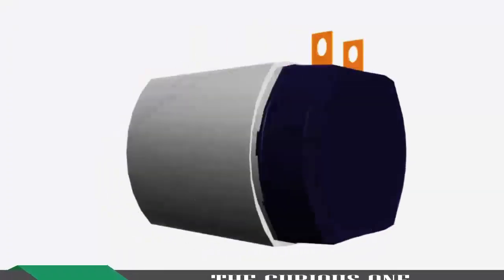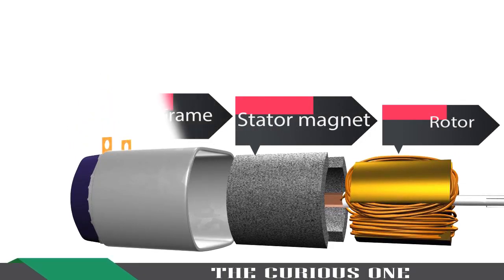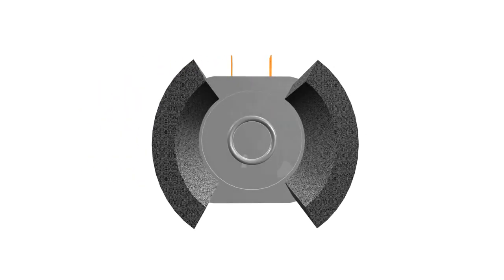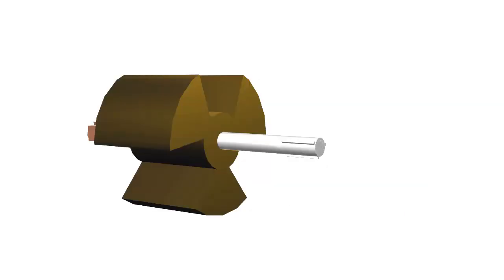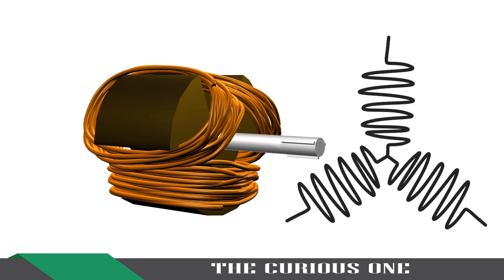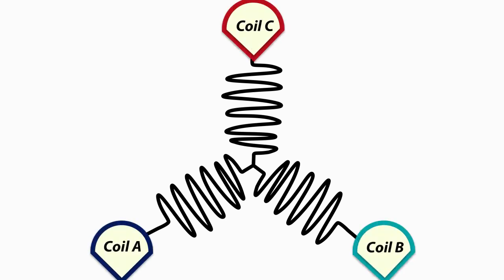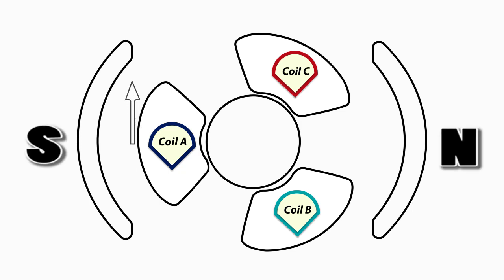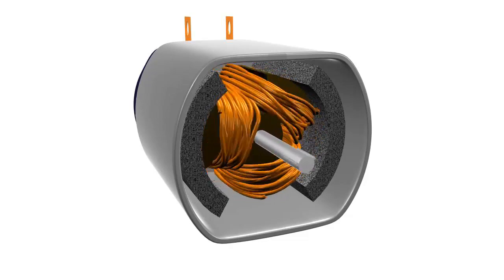How Does Permanent Magnet DC Motor or PMDC Motor work ?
Permanent Magnet DC Motor or PMDC Motor 3d construction and working principle

In a DC motor, an armature rotates inside a magnetic field. Basic working principle of DC motor is based on the fact that whenever a current carrying conductor is placed inside a magnetic field, there will be mechanical force experienced by that conductor. All kinds of DC motors work in this principle only. Hence for constructing a DC motor it is essential to establish a magnetic field. The magnetic field is obviously established by means of magnet. The magnet can by any types i.e. it may be electromagnet or it can be permanent magnet. When permanent magnet is used to create magnetic field in a DC motor, the motor is referred as permanent magnet DC motor or PMDC motor. Have you ever uncovered any battery operated toy, if you did, you had obviously found a battery operated motor inside it. This battery operated motor is nothing but a permanent magnet dc motor or PMDC motor. These types of motor are essentially simple in construction. These motors are commonly used as starter motor in automobiles, windshield wipers, washer, for blowers used in heaters and air conditioners, to raise and lower windows, it also extensively used in toys. As the magnetic field strength of a permanent magnet is fixed it cannot be controlled externally, field control of this type of dc motor cannot be possible. Thus permanent magnet DC motor is used where there is no need of speed control of motor by means of controlling its field. Small fractional and sub fractional kW motors now constructed with permanent magnet.

Construction of Permanent Magnet DC Motor or PMDC Motor

As it is indicated in name of permanent magnet DC motor, the field poles of this motor are essentially made of permanent magnet. A PMDC motor mainly consists of two parts. A stator and an armature. Here the stator which is a steel cylinder. The magnets are mounted in the inner periphery of this cylinder. The permanent magnets are mounted in such a way that the N – pole and S – pole of each magnet are alternatively faced towards armature as shown in the figure below. That means, if N – pole of one magnet is faced towards armature then S – pole of very next magnet is faced towards armature. In addition to holding the magnet on its inner periphery, the steel cylindrical stator also serves as low reluctance return path for the magnetic flux. Although field coil is not required in permanent magnet DC motor but still it is sometimes found that they are used along with permanent magnet. This is because if permanent magnets lose their strength, these lost magnetic strengths can be compensated by field excitation through these field coils. Generally, rare earth hard magnetic materials are used for these permanent magnet.

Rotor : The rotor of pmdc motor is similar to other DC motor. The rotor or armature of permanent magnet DC motor also consists of core, windings and commutator. Armature core is made of number of varnish insulated, slotted circular lamination of steel sheets. By fixing these circular steel sheets one by one, a cylindrical shaped slotted armature core is formed. The varnish insulated laminated steel sheets are used to reduce eddy current loss in armature of permanent magnet dc motor. These slots on the outer periphery of the armature core are used for housing armature conductors in them. The armature conductors are connected in a suitable manner which gives rise to armature winding. The end terminals of the winding are connected to the commutator segments placed on the motor shaft. Like other DC motor, carbon or graphite brushes are placed with spring pressure on the commutator segments to supply current to the armature.

Working Principle of Permanent Magnet DC Motor or PMDC Motor
As we said earlier the working principle of PMDC motor is just similar to the general working principle of DC motor. That is when a carrying conductor comes inside a magnetic field, a mechanical force will be experienced by the conductor and the direction of this force is governed by Fleming’s left hand rule. As in a permanent magnet DC motor, the armature is placed inside the magnetic field of permanent magnet; the armature rotates in the direction of the generated force. Here each conductor of the armature experiences the mechanical force F = B.I.L Newton where, B is the magnetic field strength in Tesla (weber / m2), I is the current in Ampere flowing through that conductor and L is length of the conductor in metre comes under the magnetic field. Each conductor of the armature experiences a force and the compilation of those forces produces a torque, which tends to rotate the armature.

PMDC motor is extensively used where small DC motors are required and also very effective control is not required, such as in automobiles starter, toys, wipers, washers, etc .